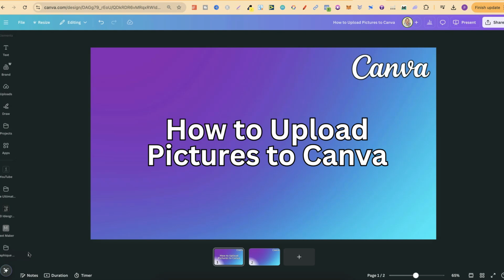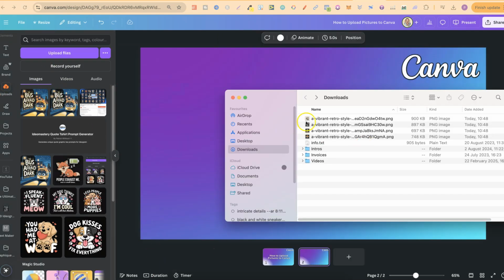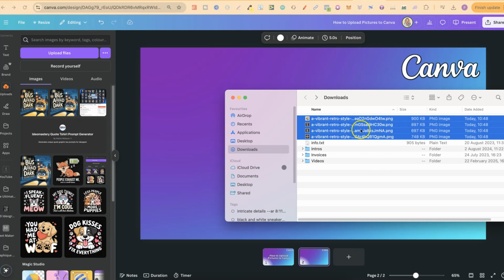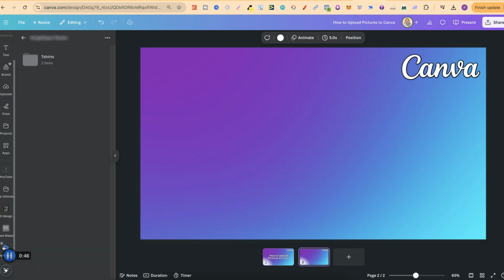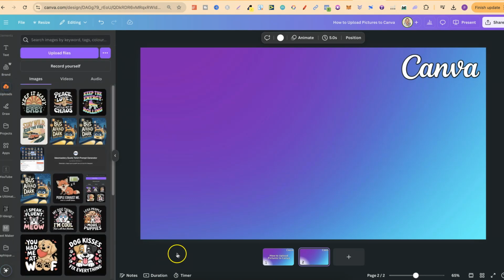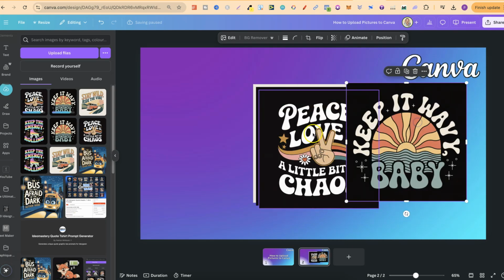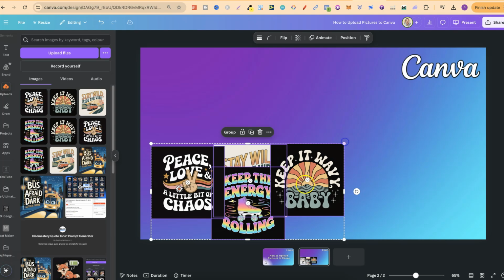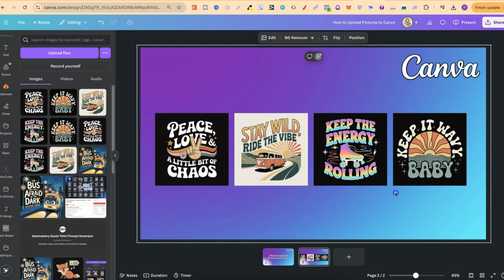How to Upload Pictures to Canva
This quick and easy tutorial will guide you through the process of uploading pictures to Canva, allowing you to seamlessly add your own images to any design.

In this video, you’ll discover:
✅ How to upload pictures to Canva. (step-by-step)